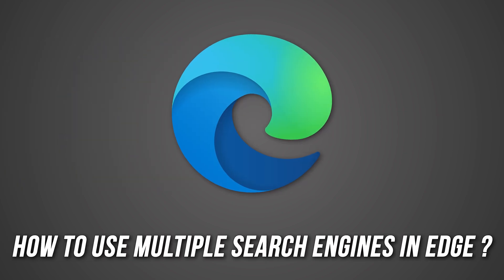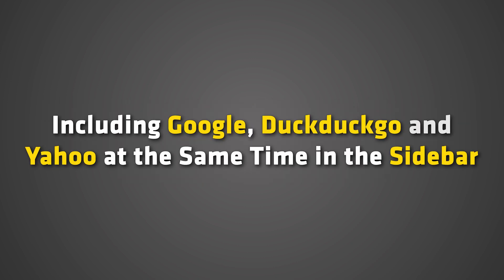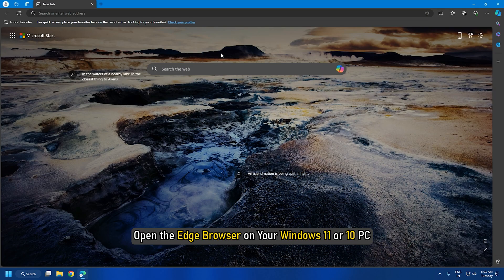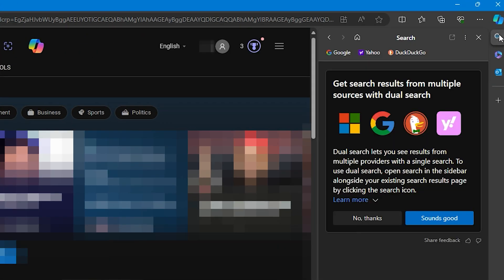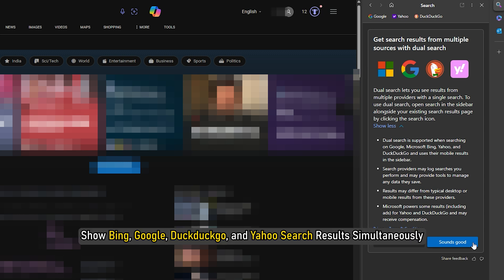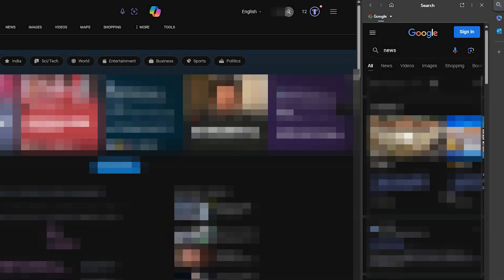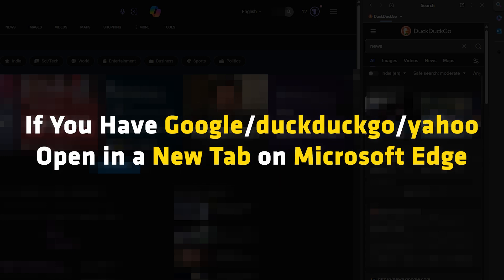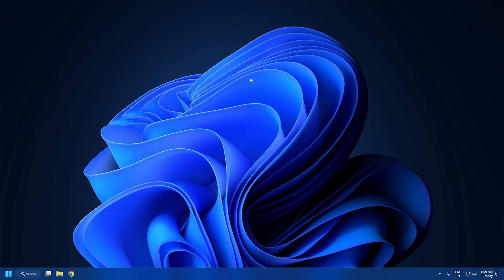How to Use Multiple Search Engines at the Same Time in EDGE BROWSER? [WINDOWS 11/10]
In this video, we will show you how to make Edge show Bing, Google, DuckDuckGo, and Yahoo search results at the same time. Edge features a sidebar that enables users to quickly access essential tools and features alongside their browser tabs. One of these tools, known as Sidebar Search, allows users to search the web without opening a new tab or leaving the page they’re on.

Timecodes:
00:00 Intro
00:44 Make Edge Show Bing, Google, Duckduckgo, Yahoo Search Results At The Same Time
01:49 Turn On Instant Results From Multiple Sources In Sidebar Search